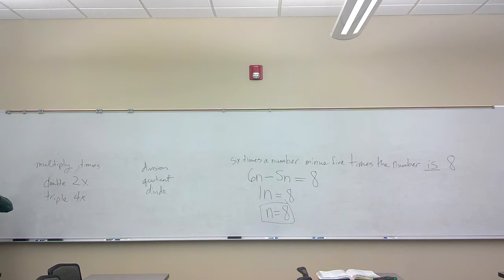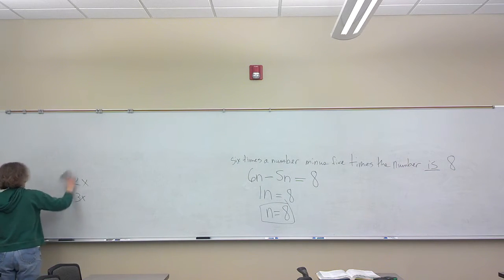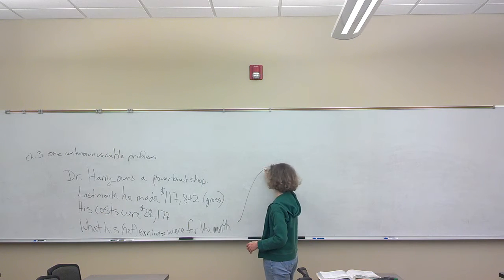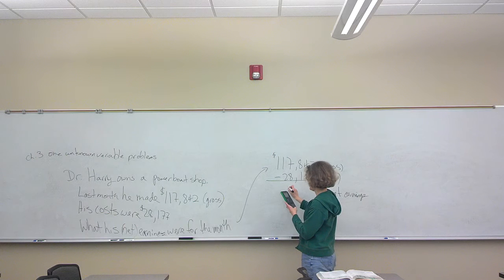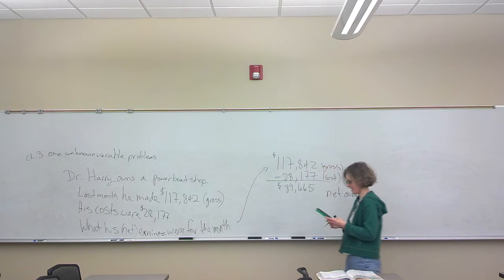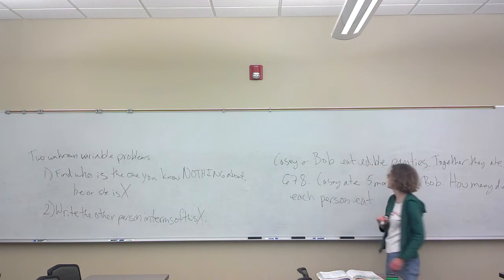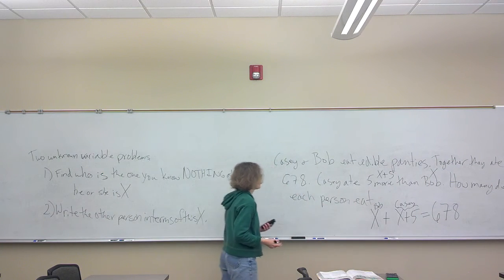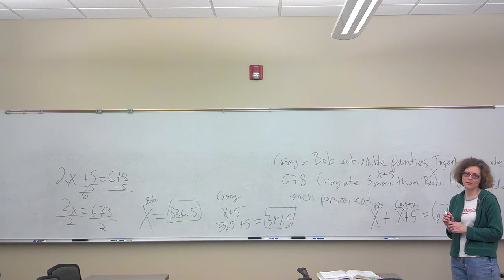A.A. Riley The Pre-Algebra Diva teaches variables